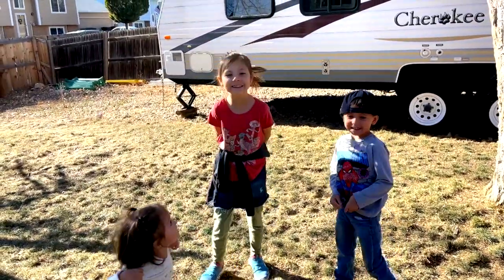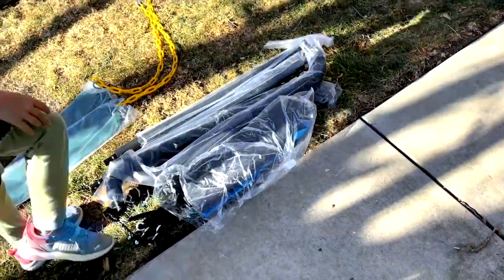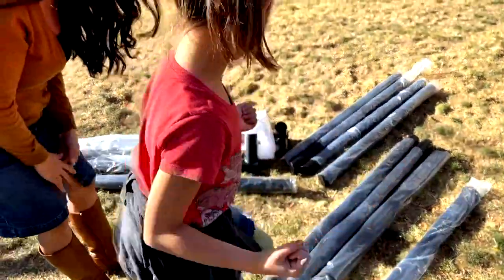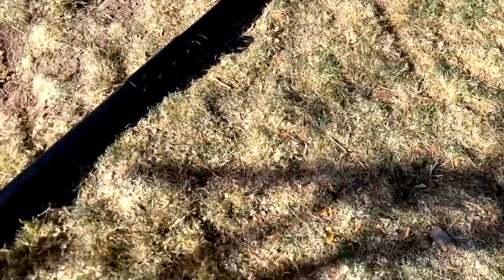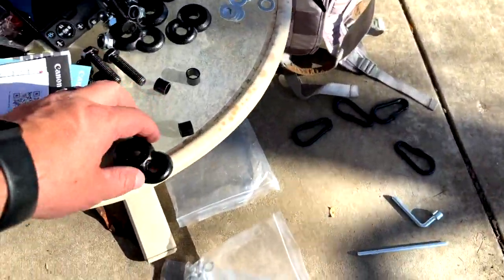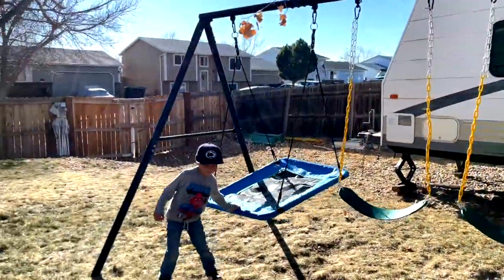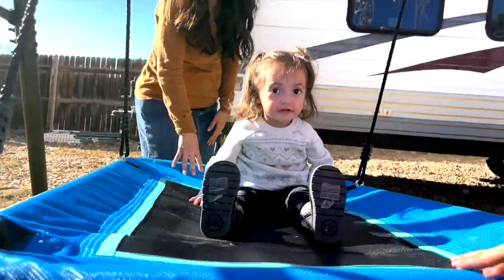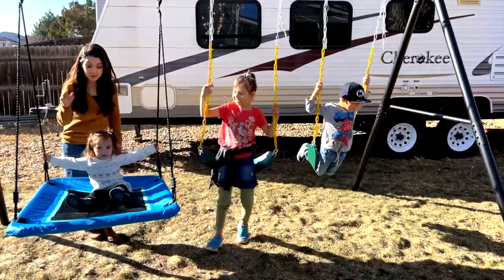K's Home swing set review and swing set assembly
K's Home got the chance to do a swing set review and swing set assembly. We were able to get a set for Hapfan and review their product.

We love the opportunity to show everyone what is out there for the world to buy and us for their enjoyment and time to bond with family and friends. Check out some other product reviews we have done

Remember keep your chin up and never give up.

This was fun and new for us as a family. "Eating Gas station FOOD for 24 HOURS *with a twist*"